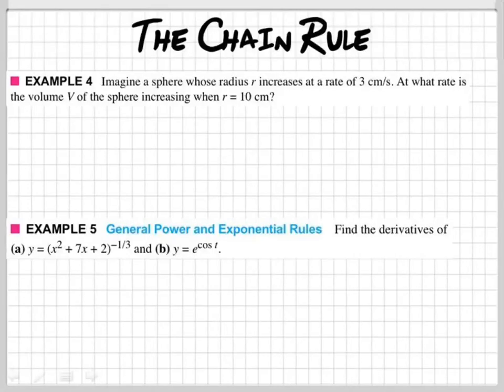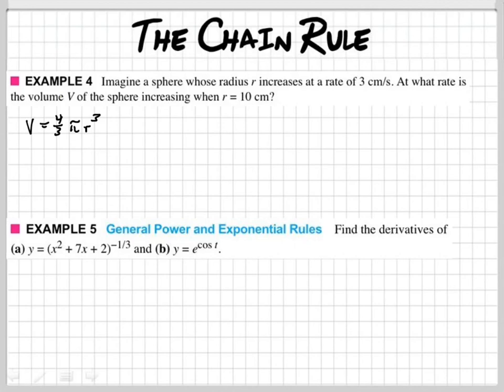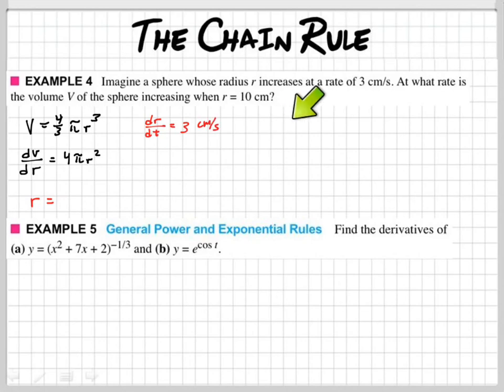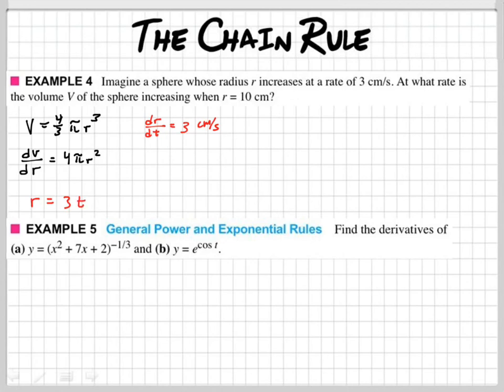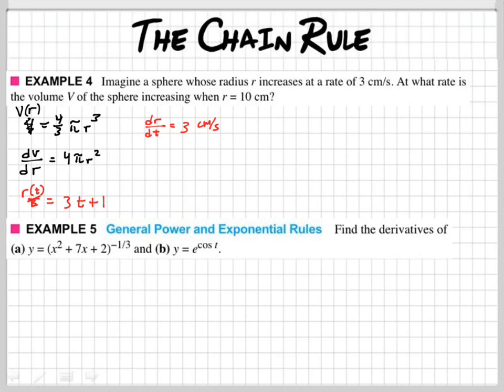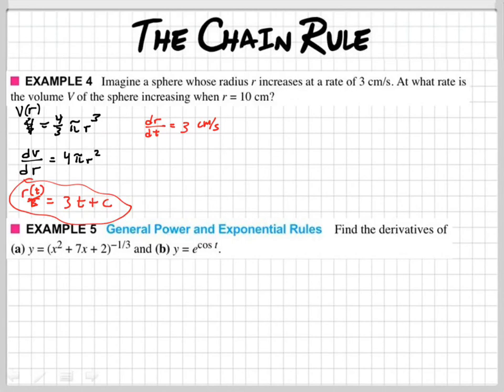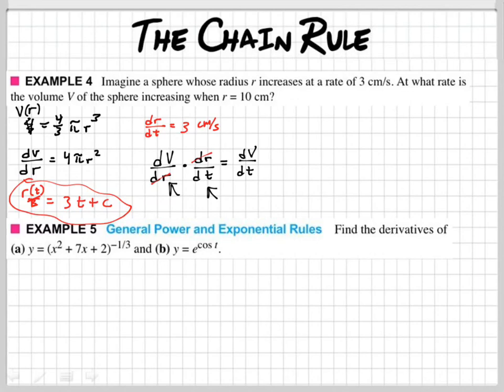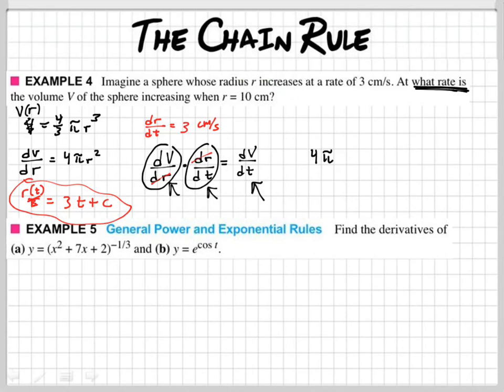Chain rule word problem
How do you do the chain rule in word problems?